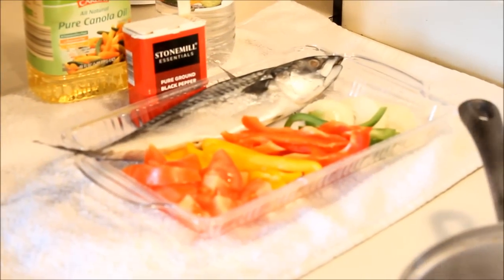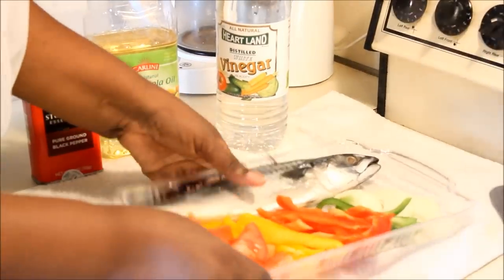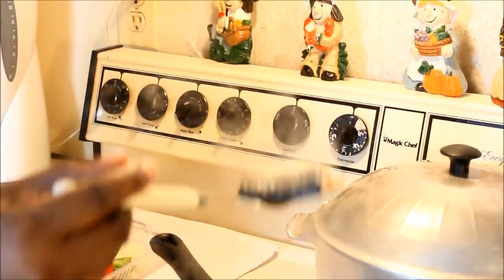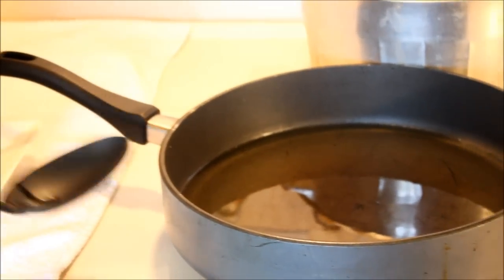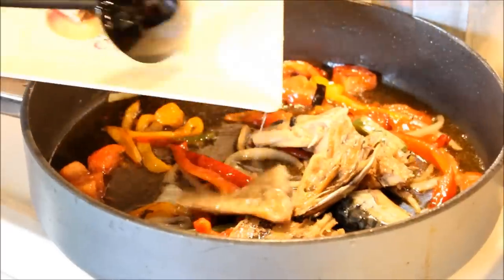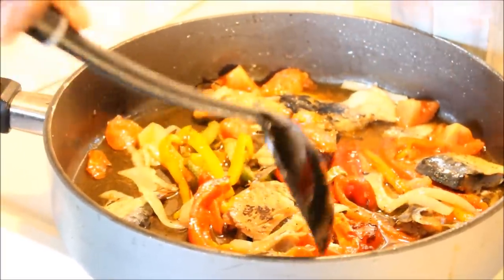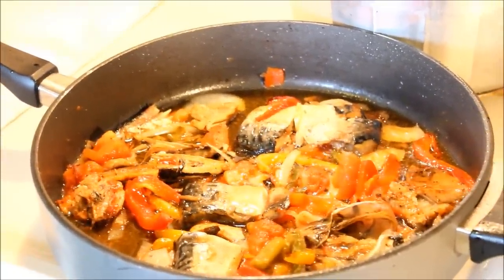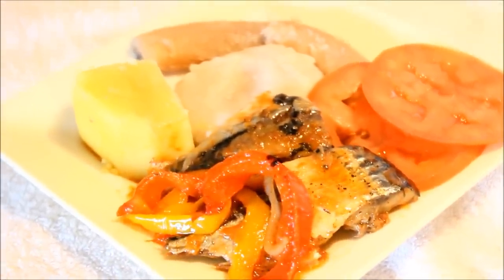HOW TO MAKE REAL JAMAICAN SALT MACKEREL SERVE WITH GREEN BANANA ,YAM & DUMPLING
♥ FOLLOW ME ♥

{ MUSIC | SOUNDTRACK }
⇢Song# 1 Soft techno remix
⇢Song #2 Young And Beautiful - Kaskade Mix

 Hey everyone,

⇢How to make JAMAICAN SALT MACKEREL SERVE WITH GREEN BANANA ,YAM &  DUMPLING  Jamaican style- " right " way the first time. I love  TO MAKE JAMAICAN SALT MACKEREL SERVE WITH GREEN BANANA ,YAM &  DUMPLING Recipe  Jamaican style- . I hope you guys found this video easy to follow.  Thank you so much for the support & Positive feedback on this Channel & I hope to get better with your Help.